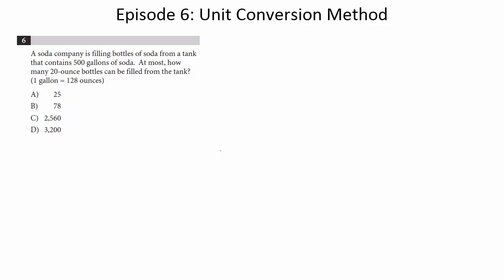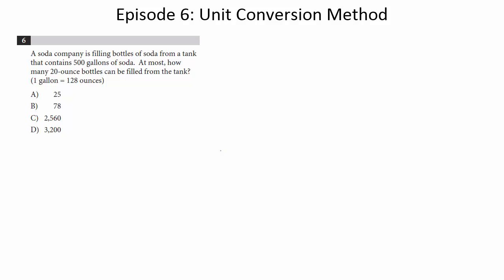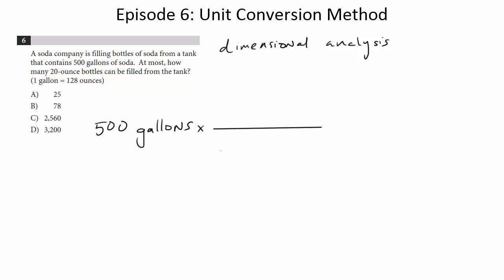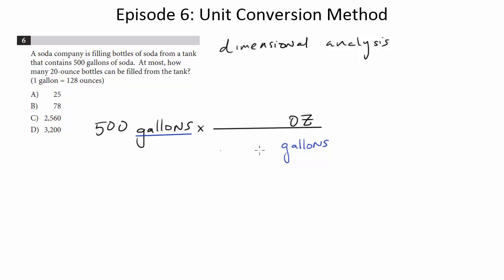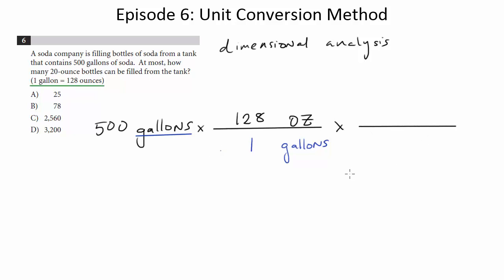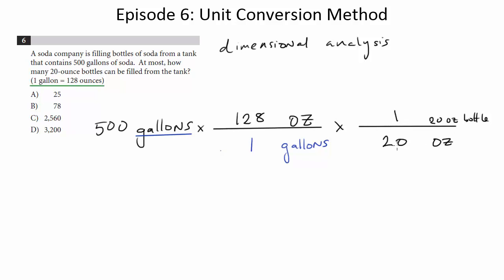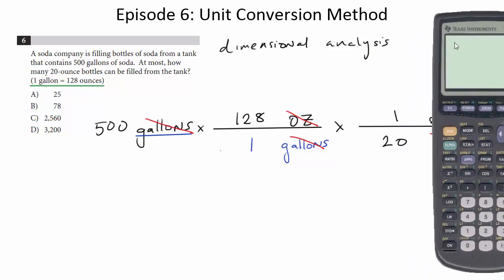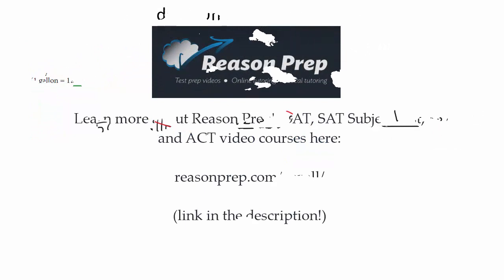Episode 6: Unit Conversion Method, New PSAT Math (Calculator)